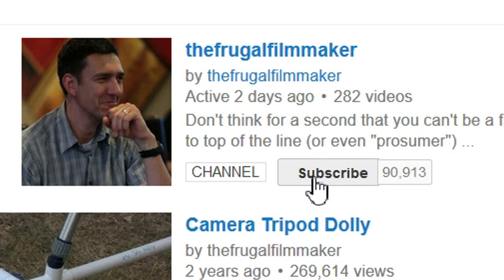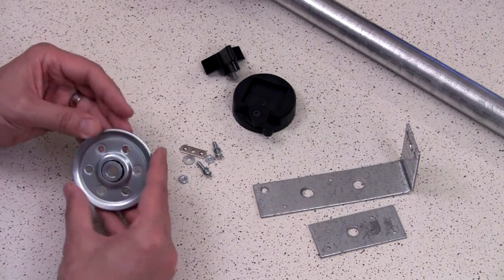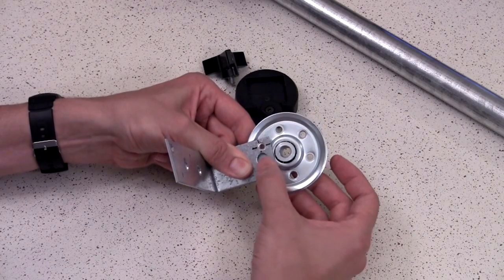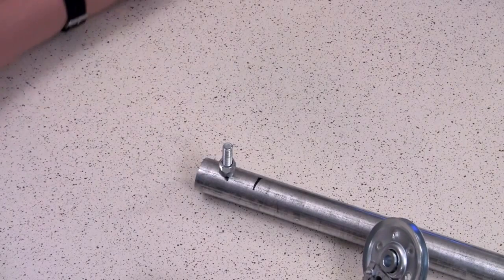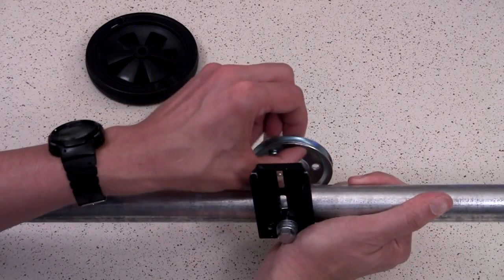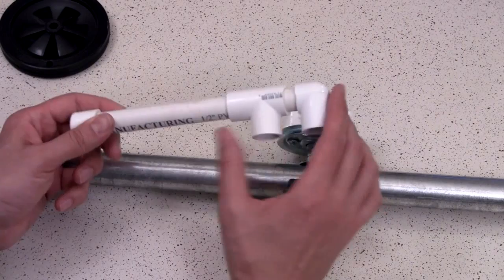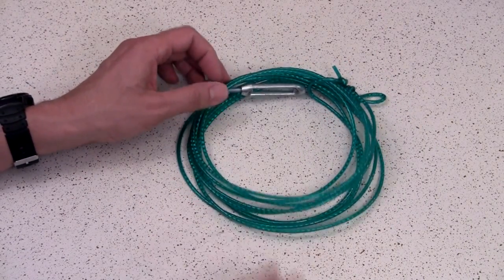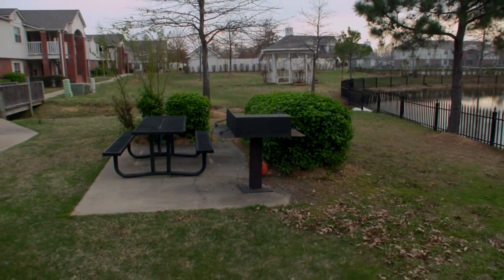Frugal Camera Crane / Jib 2.0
Here are some improvements over my original camera crane / jib video from a couple of years ago.

Pegasus 7" Portable TV